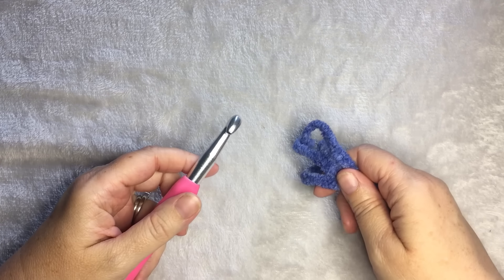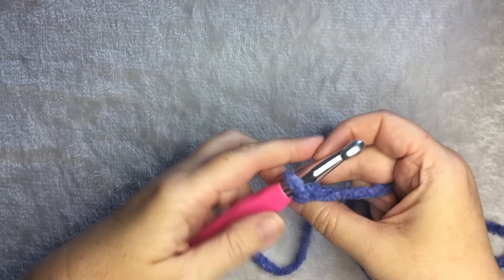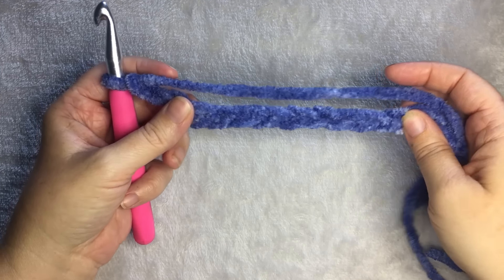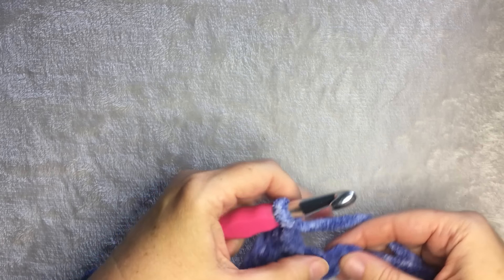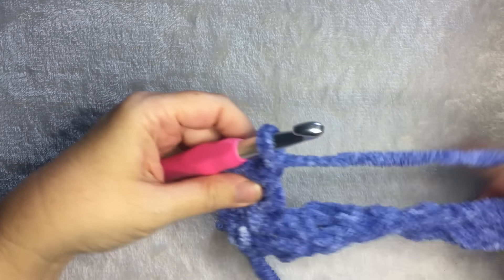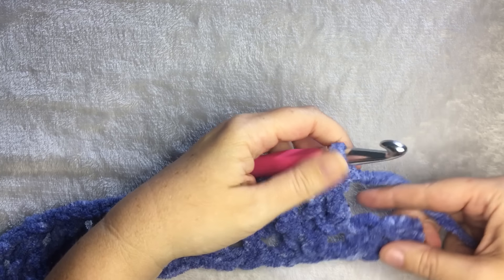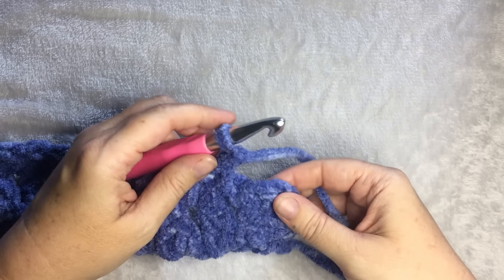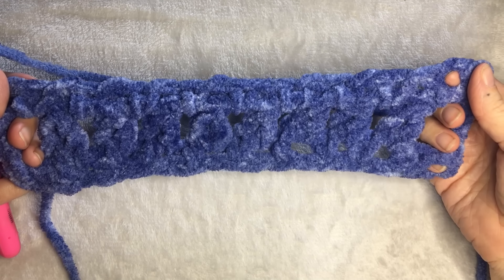Learn to Make Chunky Blanket Crochet Pattern - Chunky Yarn Left Handed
Learn how to make this easy super bulky yarn blanket using Bernat Blanket Yarn Self-Striping left handed.